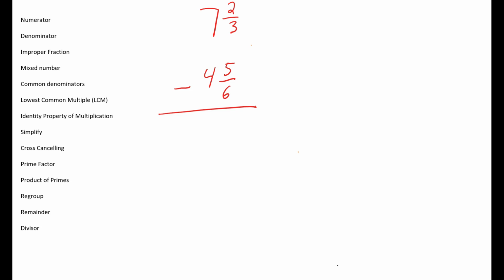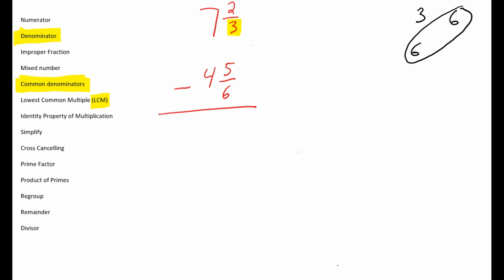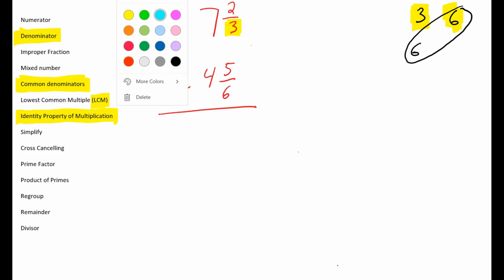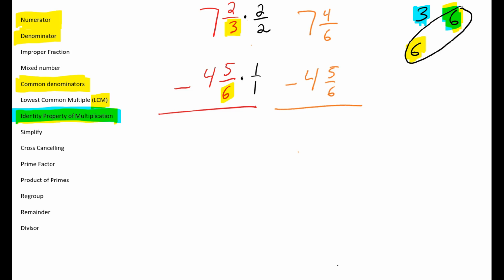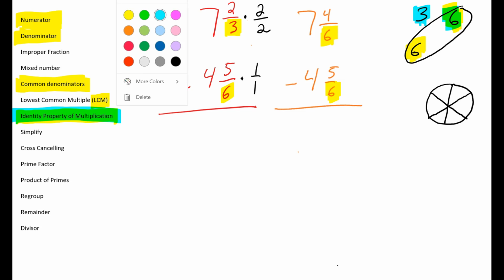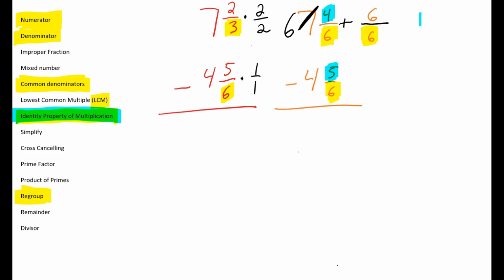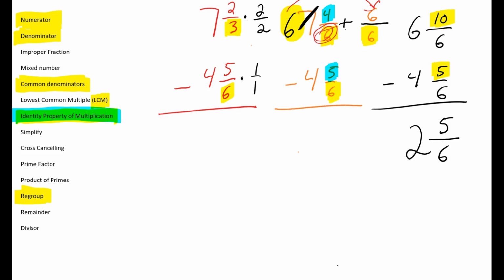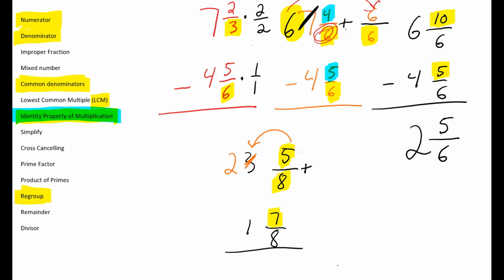Subtracting mixed numbers with regrouping